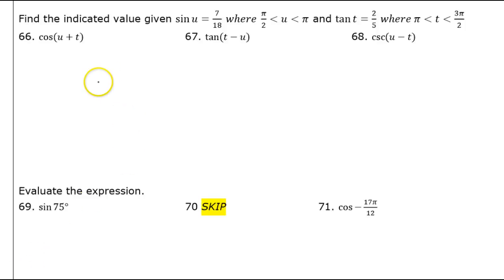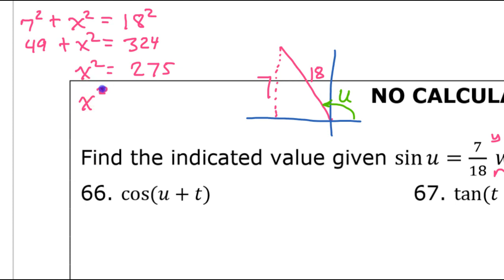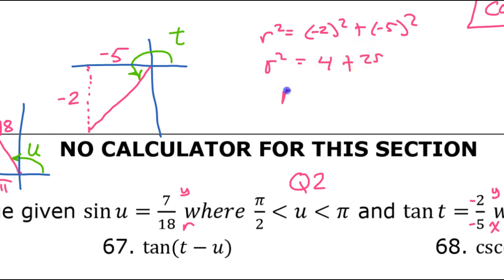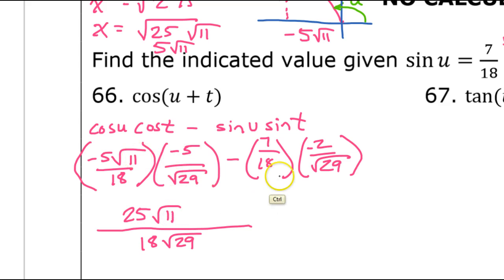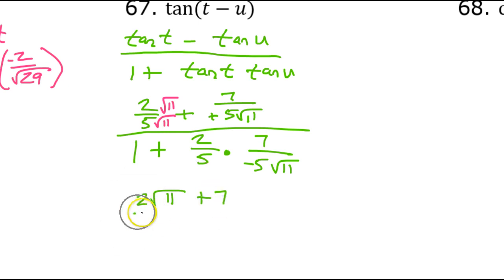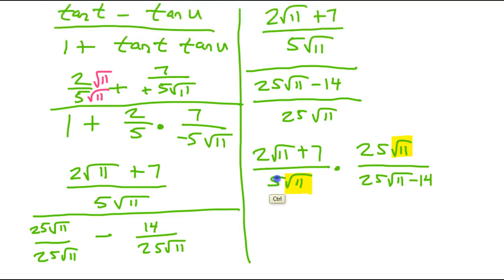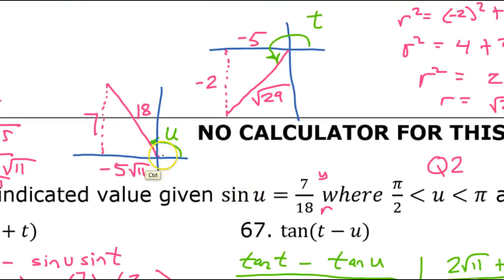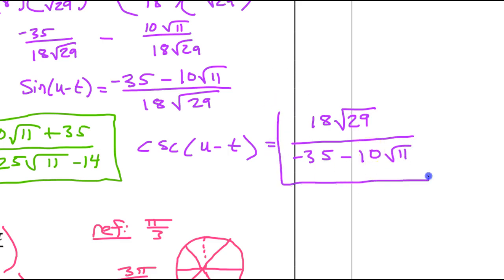Day 4 (66 to 68) Using Angle Sum and Difference Identities to Evaluate Trig Expressions